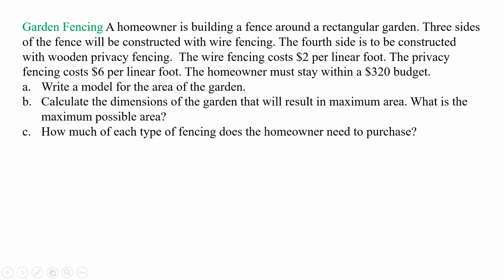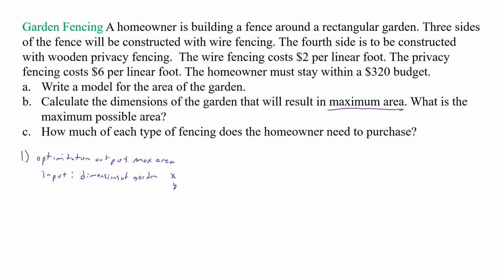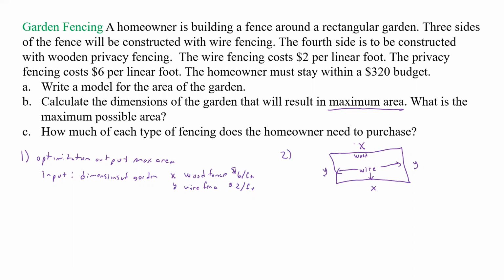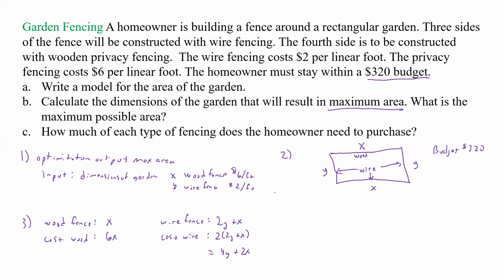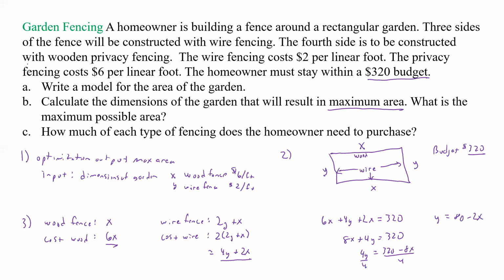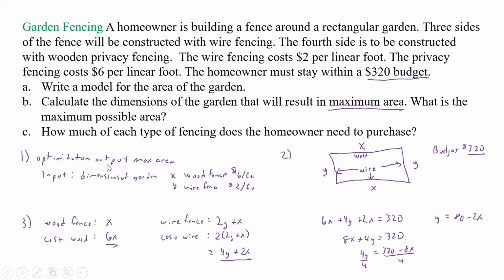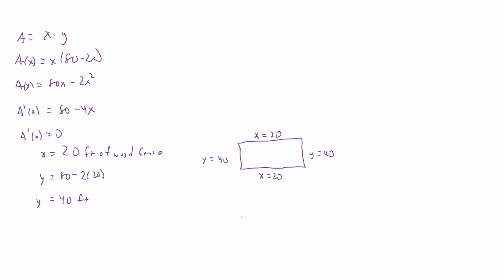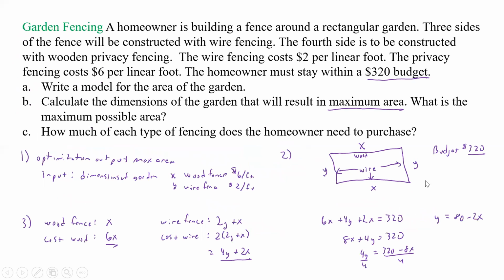4.6 Lecture Pt IV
Lecture:  4.6 Optimization of Constructed Functions Pt IV